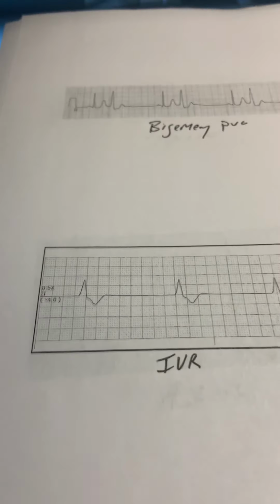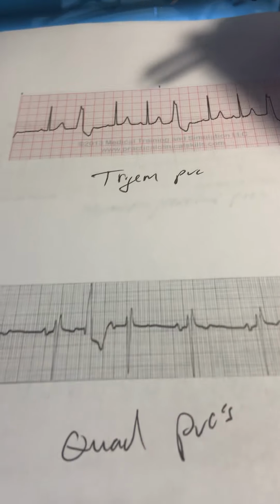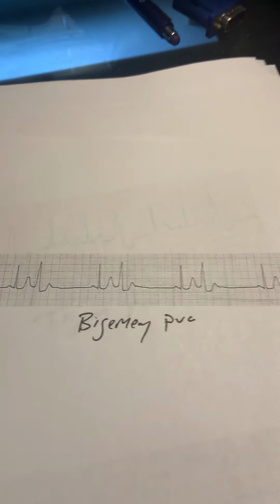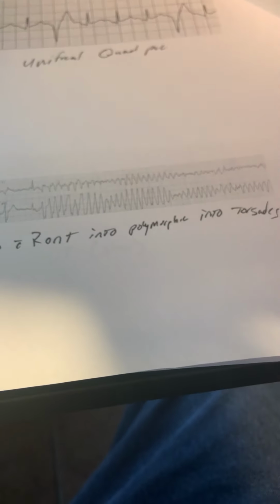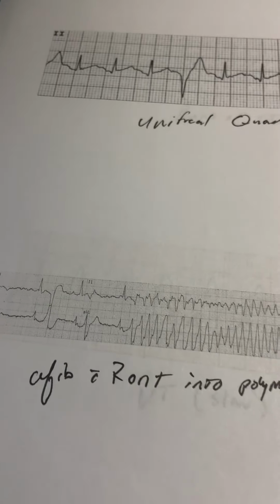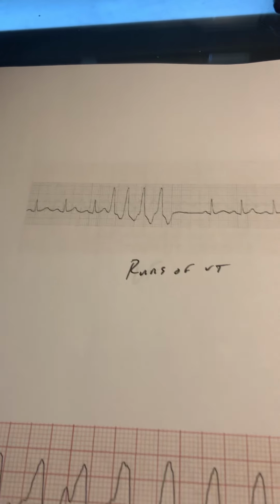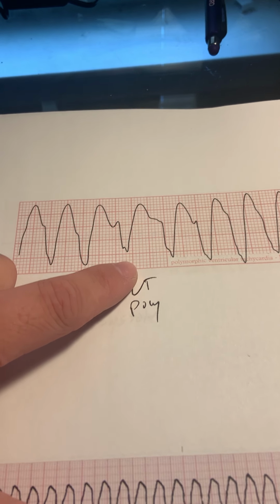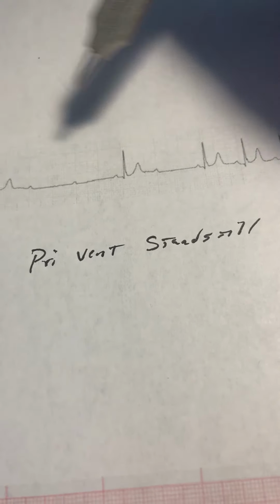EKGs: Ventricular Rhythms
**made to help my paramedic class classmates understand EKGs better

*Content utilized in these videos was obtained from a google image search

This video was constructed to be educational and does not constitute medical advice. If you feel you have a medical emergency, please call 911 or your primary health provider. I am not a Physician.